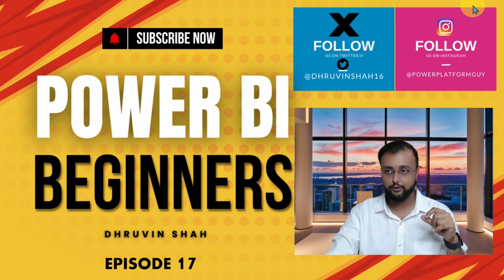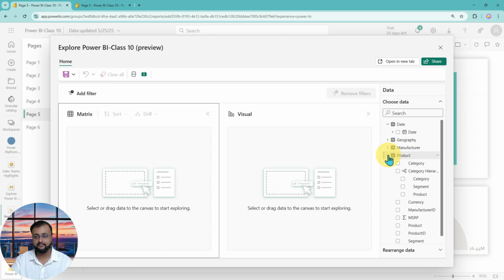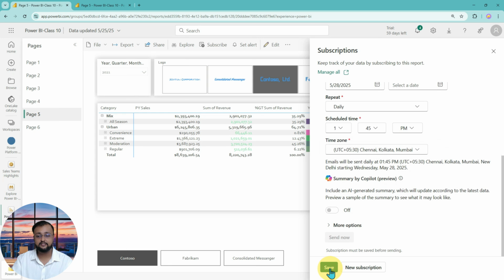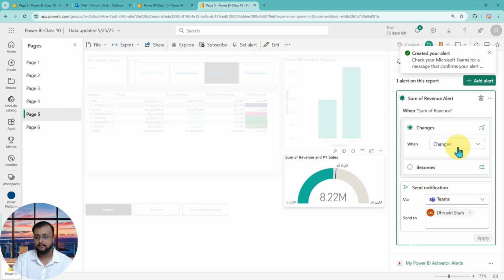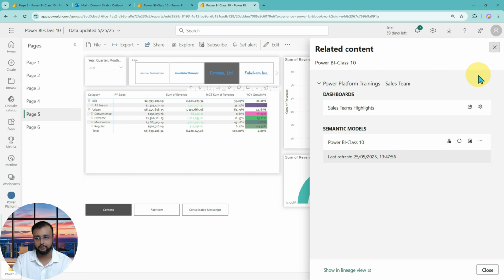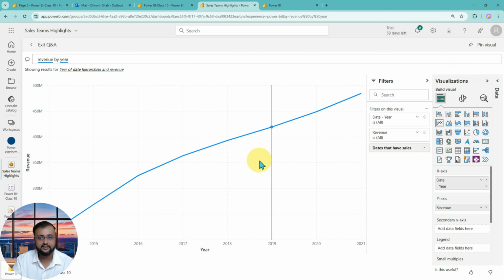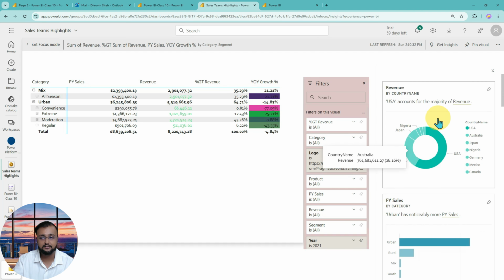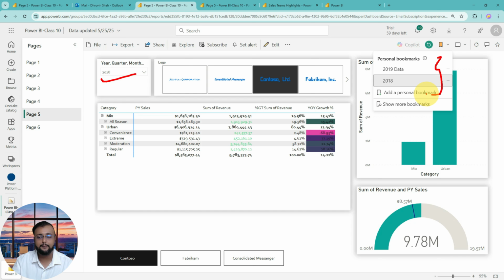Power BI Service ✦ Complete Feature Tour for Beginners | Episode 17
🌐 In this Power BI Beginner Series episode, explore the full capabilities of Power BI Service — the cloud platform where your published reports come to life.

✦ Learn to navigate the Power BI Service UI
✦ Share reports with users or groups securely
✦ Export reports to PDF, PowerPoint & Excel
✦ Create report subscriptions for scheduled delivery
✦ Set alerts for KPIs with Teams or email notifications
✦ Use Q&A and smart insights for data exploration
✦ Personalize bookmarks and create mobile views
✦ Understand lineage, workspace metrics & semantic models

📚 Chapters (No Timestamps):
✦ Introduction to Power BI Service
✦ Download, Print & Embed Report Features
✦ Report Sharing with Role-Based Access
✦ Exploring Data with Compare View
✦ Exporting to PDF, Excel & PowerPoint
✦ Creating Subscriptions for Reports
✦ Setting Alerts with Email or Teams
✦ Get Insights (AI-based suggestions)
✦ Dashboard Q&A and Smart Pinning
✦ Personal Bookmark Creation for End Users
✦ Lineage View, Related Content & Usage Metrics
✦ Working with Mobile Layouts and Themes

🧠 Key Takeaways:
✦ Power BI Service enables cloud-based sharing and collaboration
✦ Alerts and insights help with proactive monitoring
✦ Dashboards and bookmarks improve user personalization
✦ Understanding lineage and permissions enhances governance